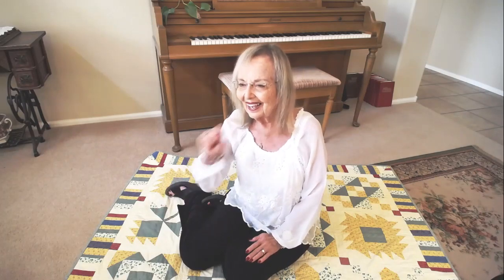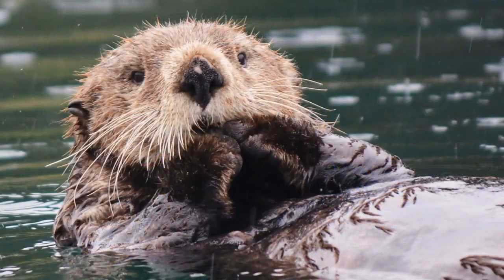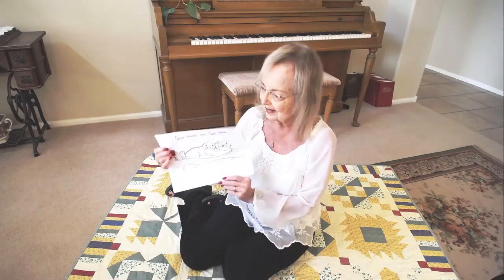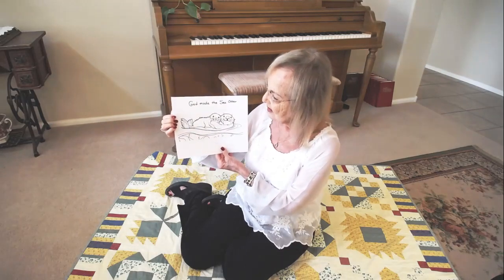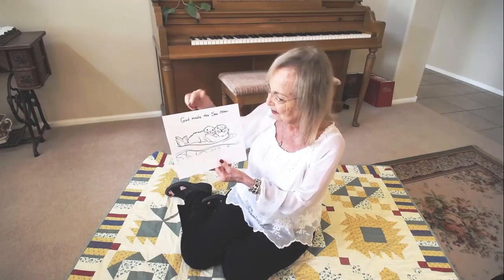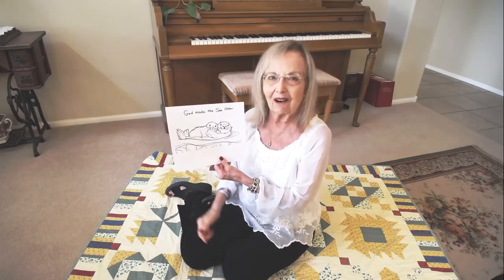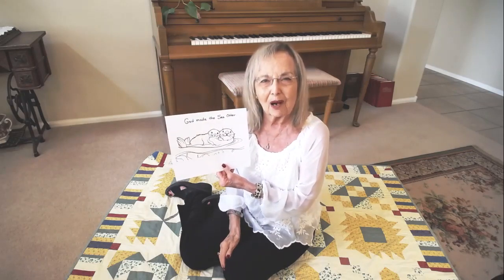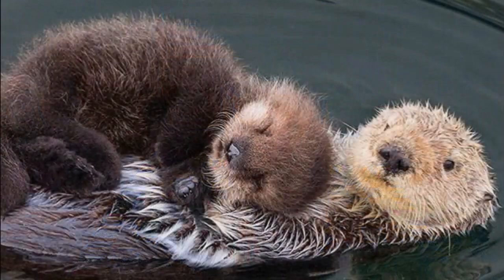Grammy's Nature Nugget -- Sea Otter July 4, 2020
This week's Nature Nugget is about the Sea Otter.  What an incredible creature of God.  Grammy tells you in this video of all the special things that make the Sea Otter such an interesting animal.  Perhaps it's one of your favorites!

CCLI Copyright License -- 20539631
CCLI Streaming License -- 20539624